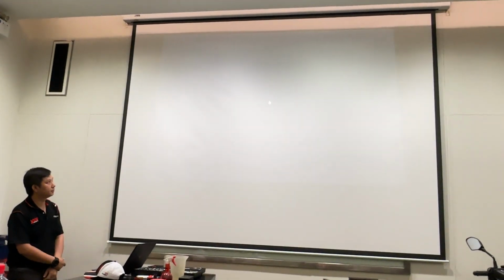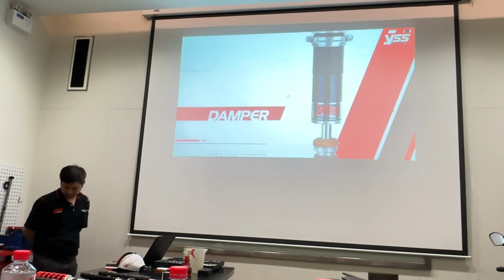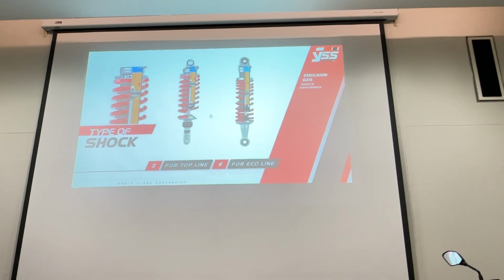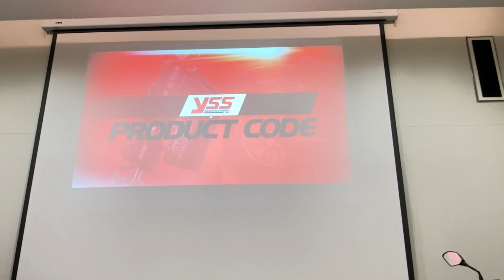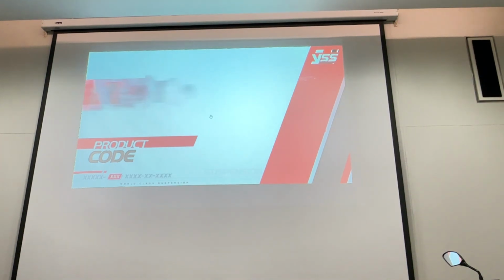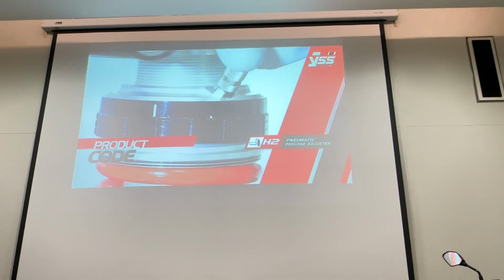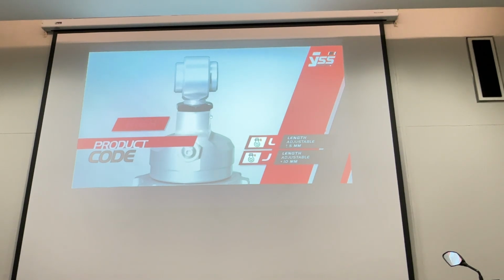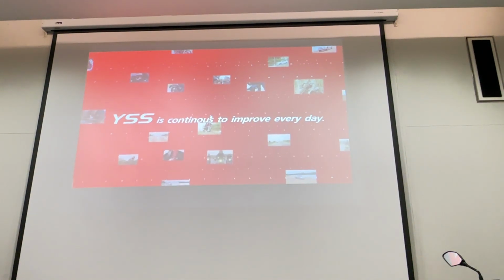Tìm hiểu về một số kiểu mẩu hệ thống treo của YSS